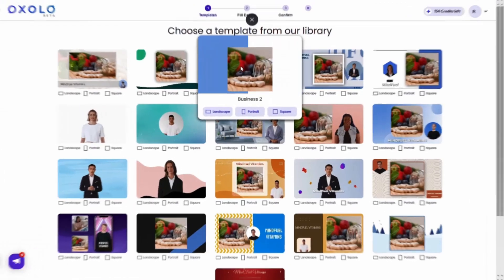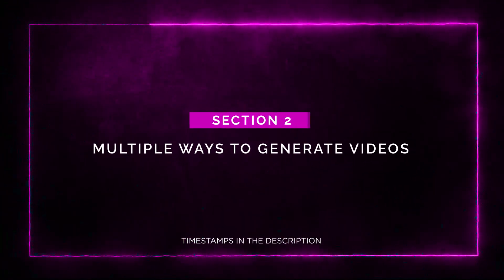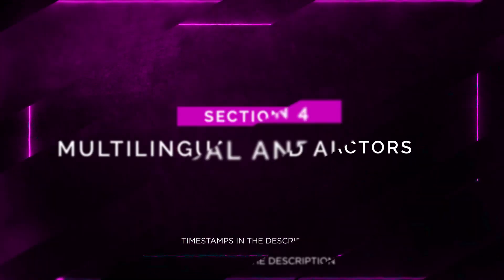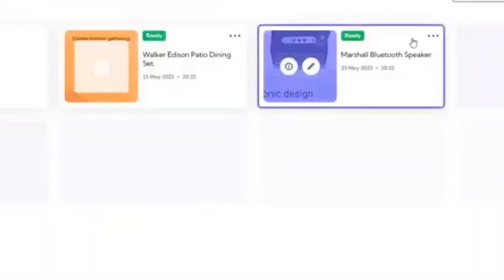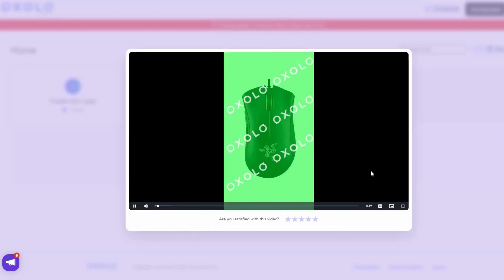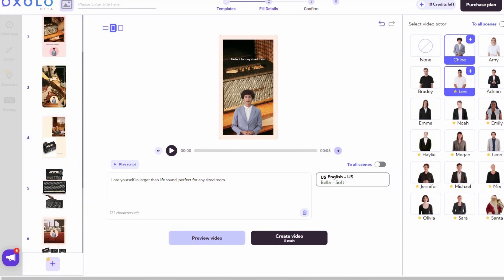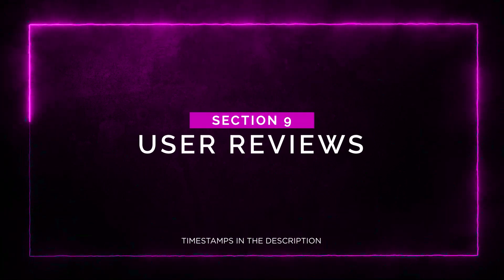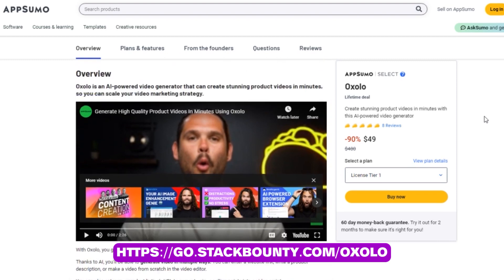Oxolo Review 2023: Create Jaw-Dropping AI Videos in Minutes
In this video, we're diving deep into the game-changing AI-powered video generator, Oxolo. If you're looking to revolutionize your video production and take your brand to new heights, this is the tool you've been waiting for.

Oxolo, available exclusively on AppSumo, is the ultimate solution for creating stunning videos with ease. With its powerful AI capabilities, you can transform your website's URL into a captivating video script that highlights your business's unique selling points. Say goodbye to manual scriptwriting and hello to automated video generation.

In this comprehensive Oxolo AppSumo review, we'll take you through a step-by-step demo of the user-friendly editor that comes packed with actors, music, images, and scripts. You'll witness firsthand how effortless it is to produce AI-generated videos that rival professional productions.

But that's not all! With Oxolo's lifetime deal on AppSumo, you'll gain access to a wealth of features that will amplify your video marketing strategy. We'll walk you through the benefits of this exclusive AppSumo lifetime deal and how it can skyrocket your video production.

Our honest review of Oxolo will cover everything you need to know, from its intuitive interface to its multilingual capabilities and customizable templates. You'll discover how Oxolo empowers you to create high-quality videos for various social media platforms, including TikTok, Instagram, and Facebook.

Join us as we delve into the world of Oxolo and uncover why it's a game-changer for businesses and content creators alike. Whether you're a seasoned video producer or a beginner with no video editing experience, Oxolo will level up your content creation game.

So, if you're ready to transform your video marketing strategy, boost engagement, and drive conversions, don't miss out on this exclusive AppSumo lifetime deal for Oxolo.

0:00 Intro
0:36 Section 1: Overview of Oxolo
1:00 Section 2: Multiple Ways to Generate Videos
1:25 Section 3: Customization and Branding
1:54 Section 4: Multilingual and AI Actors
2:22 Section 5: User-Friendly Interface
2:47 Section 6: Effortless Sharing and Optimization
3:13 Section 7: Use Cases
4:29 Section 8: Pricing and Plans
5:41 Section 9: User Reviews